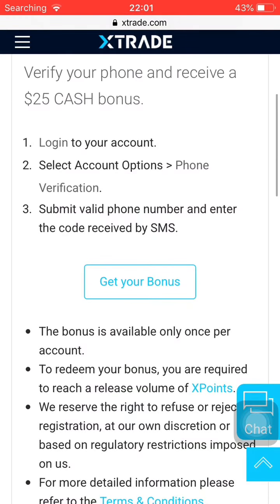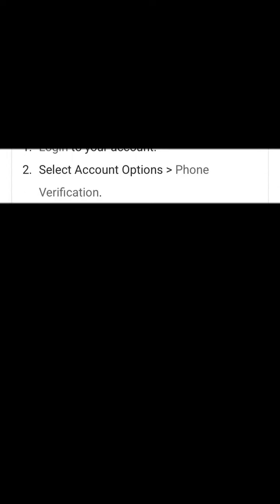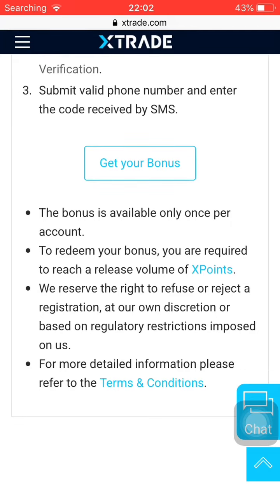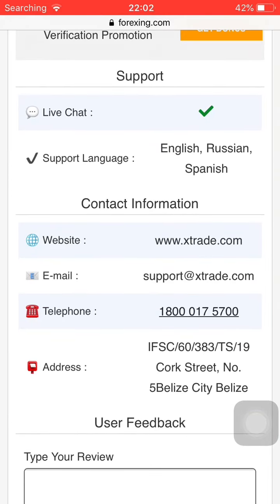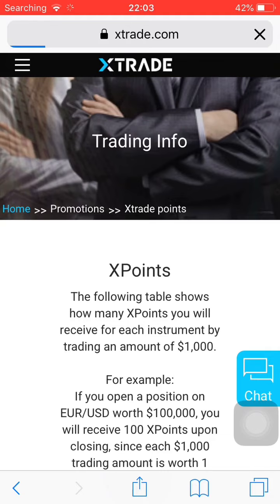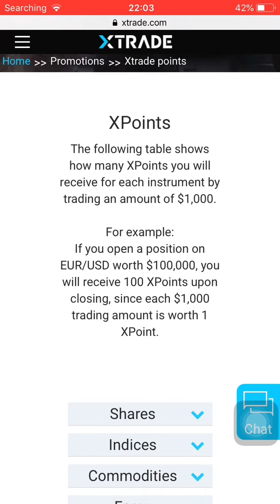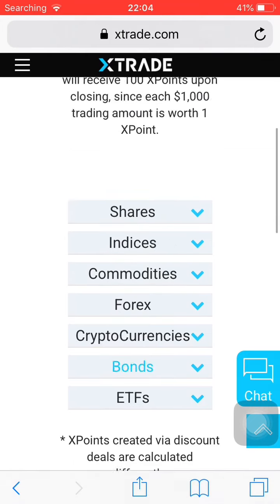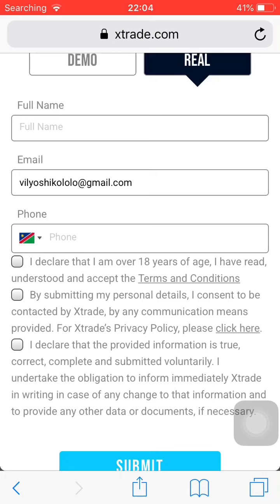$25 No Deposit Bonus - Best new forex ndb 2022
This is $25 no deposit bonus available for all clients.

Profitable Strategy that simple for beginners